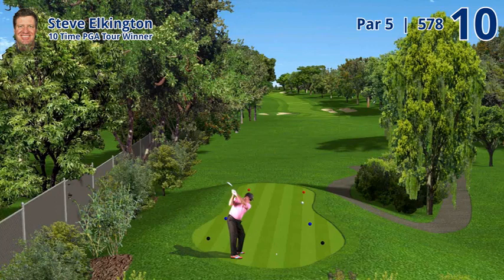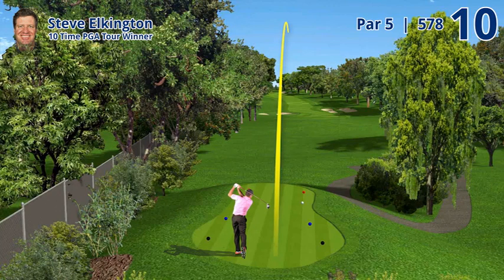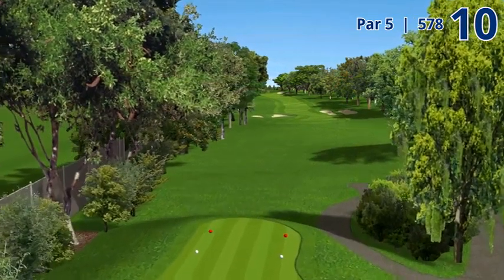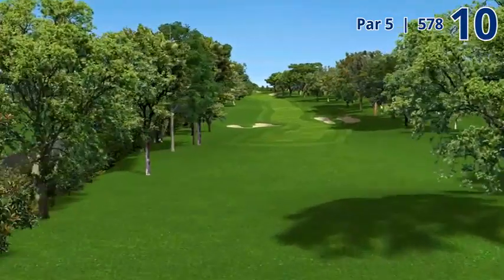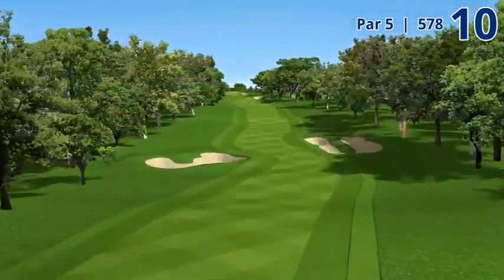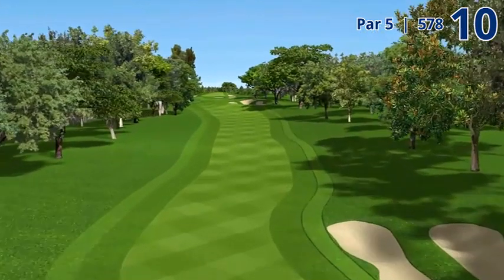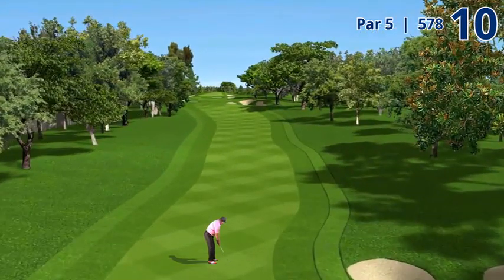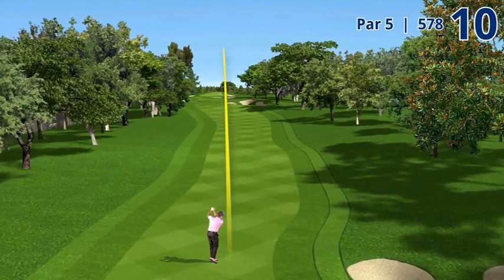Hole #10 at Medinah CC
Hole #10 at @MedinahCC is a 578 yard, par 5.

Some will be aggressive, but 3 shot strategy to avoid bunkers is also a smart play.

Players like Justin Rose, #1 on Tour in APPROACHES FROM 50-125 YARDS (15'5"), may look to make a birdie with a wedge.